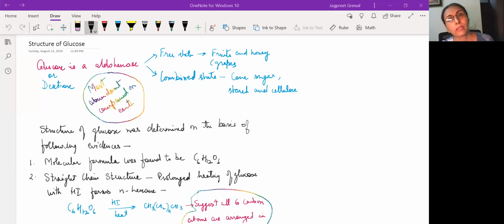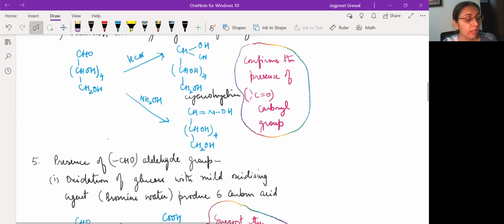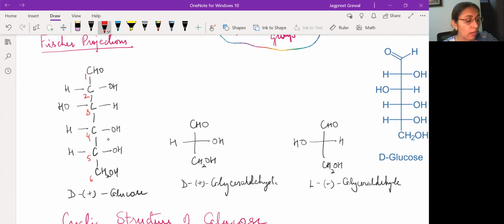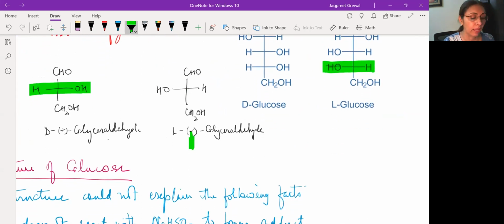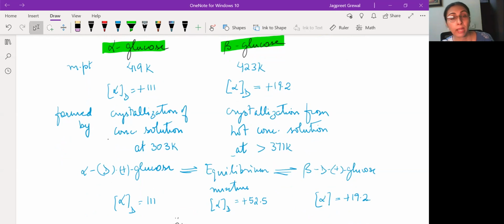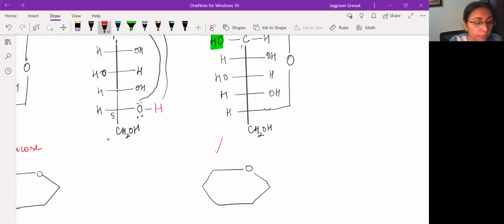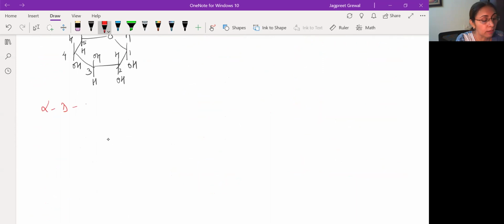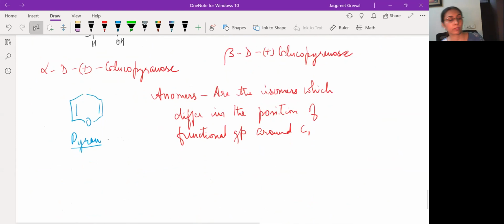Structure of Glucose by Hardeep Grewal PGT Chemistry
Glucose is a simple sugar with the molecular formula C6H12O6. ,Which means that it is a molecule that is made of six carbon atoms, twelve hydrogen atoms, and six oxygen atom.